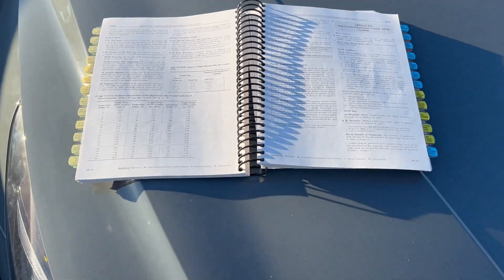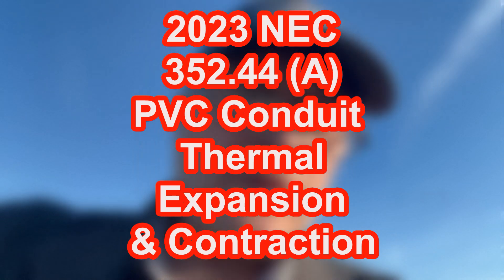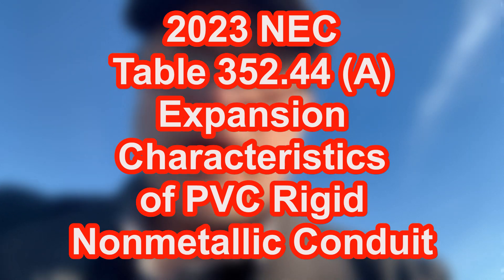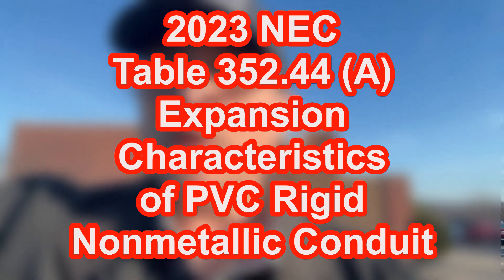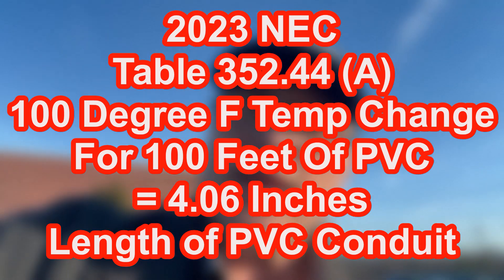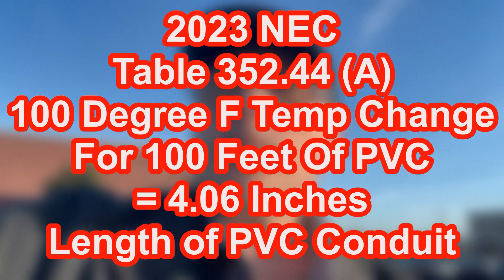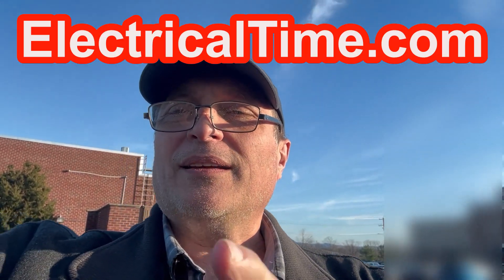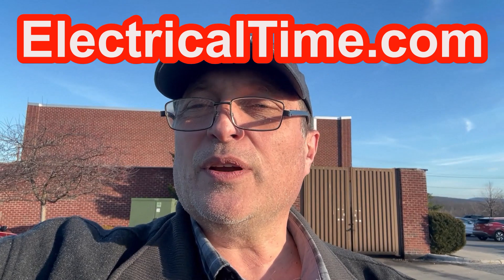NEC 2023 352.44(A) PVC Conduit Expansion & Contraction by ElectricalTime.com